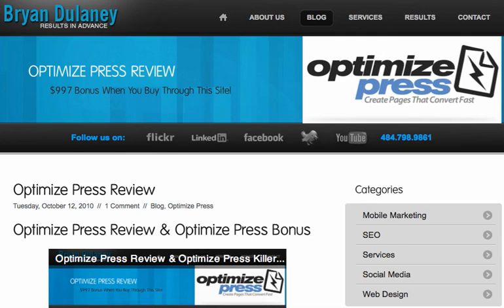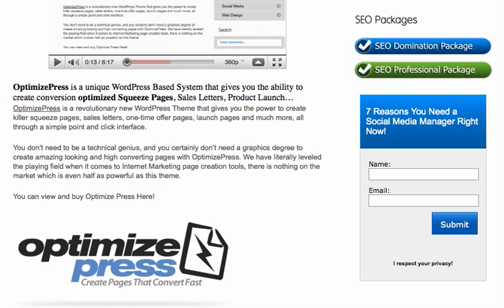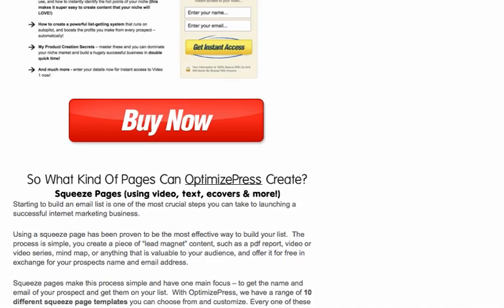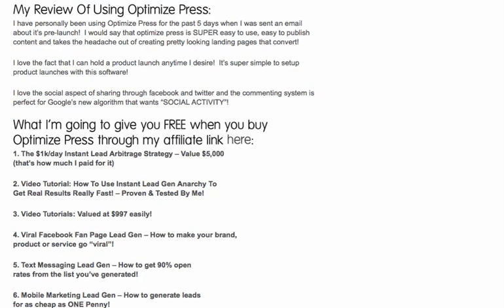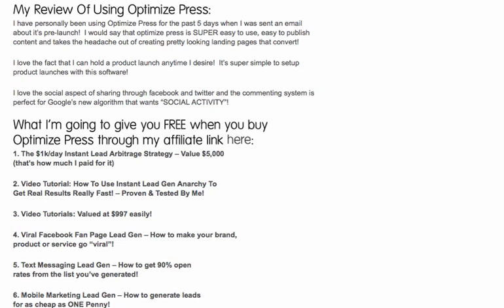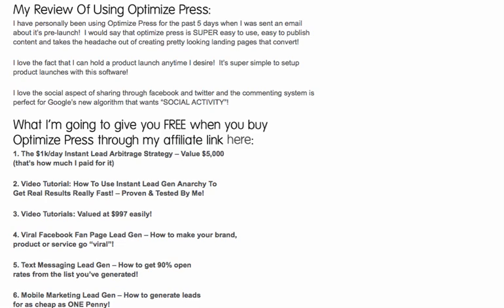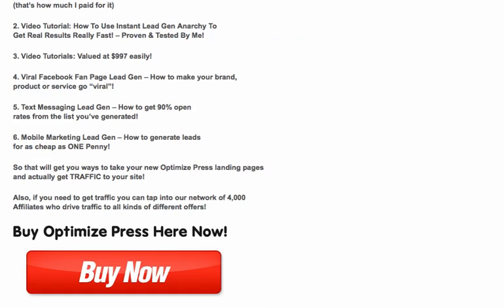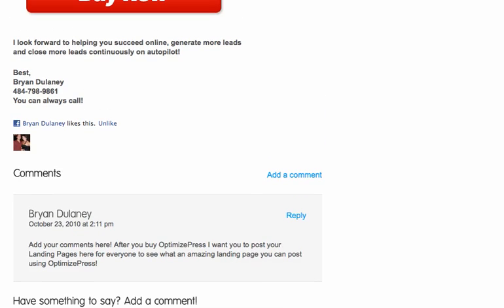OptimizePress Review & Optimize Press Killer Bonus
- Get OptimizePress 2.0 Bonuses and let our OptimizePress 2.0 Ninja's do it for you!  If you need help installing OptimizePress 2.0 or configuring it or designing it... any help you need with OptimizePress 2.0 you can let our OptimizePress 2.0 Ninja's do it for you.  Let the experts get it done right so that you can focus on whatever it is that you do best.

We have served over 1,500 OptimizePress customers since 2010 and have worked with the top internet marketers on the internet.  We clearly have the experience that you need to successfully launch an OptimizePress 2.0 landing page or squeeze page or sales page or membership site... anything you want, we can do it for you!

Best,
Bryan Dulaney
OptimizePressNinja.com

Best, Bryan Dulaney